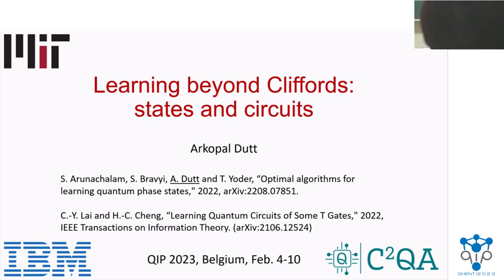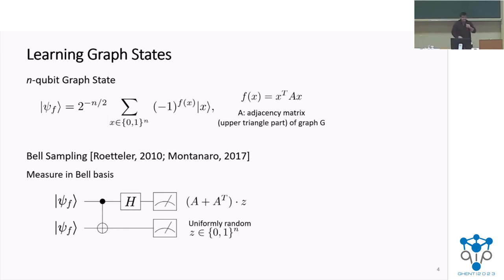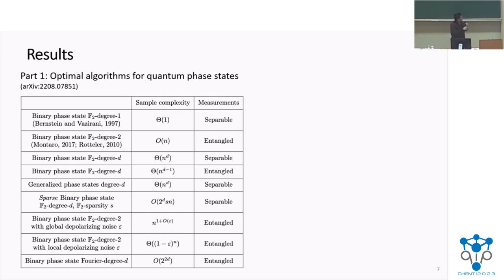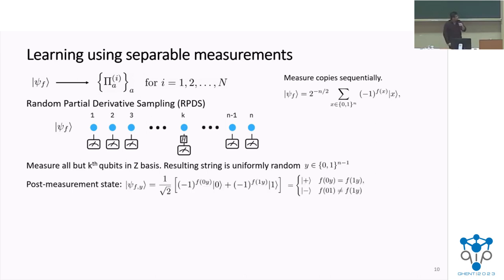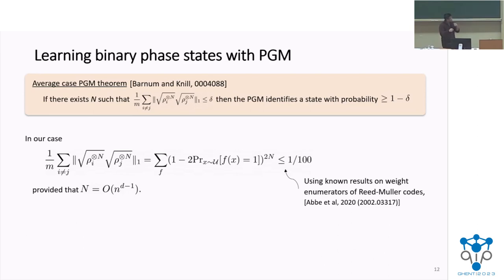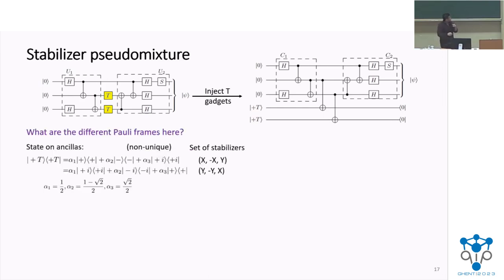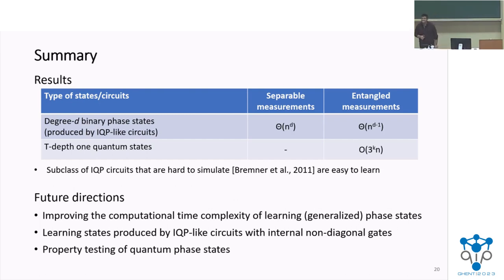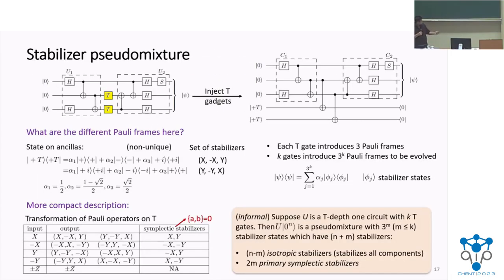QIP2023 | Learning beyond Cliffords: circuits and states (Arkopal Dutt)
Srinivasan Arunachalam, Sergey Bravyi, Hao-Chung Cheng, Arkopal Dutt, Ching-Yi Lai and Ted Yoder.